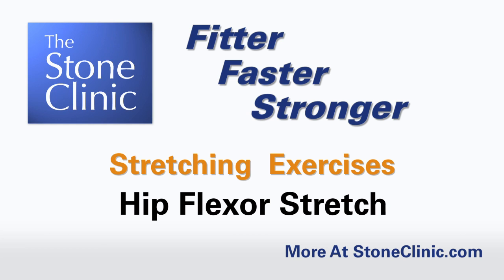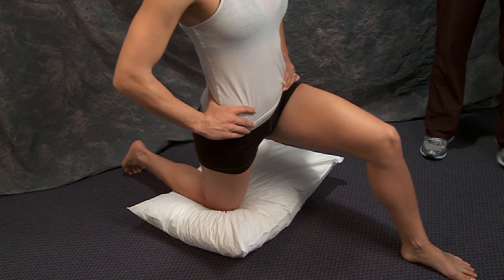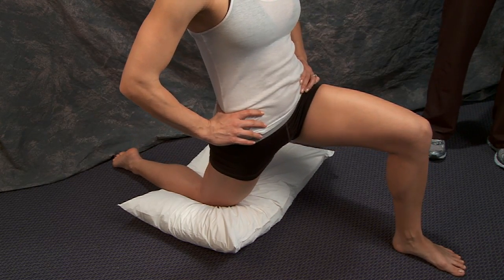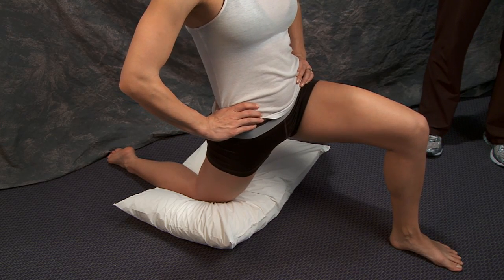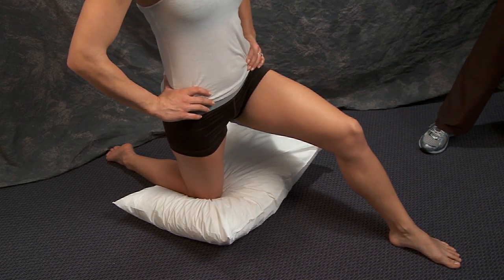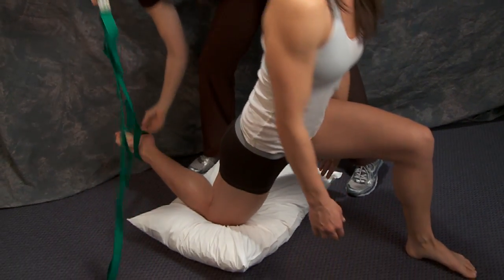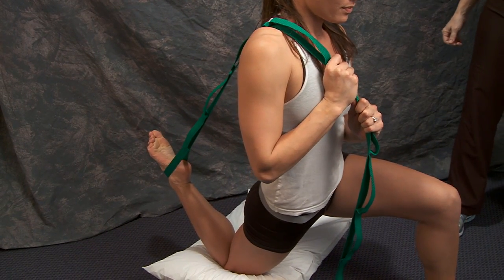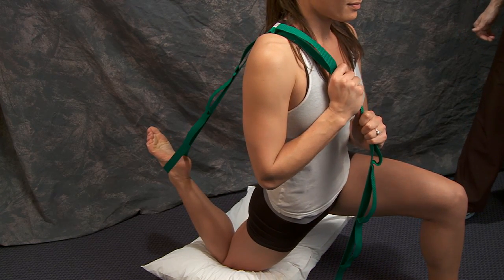Stretching: Hip Flexor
It's important to do this stretching exercise to prevent low back, hip, and pelvis pain.